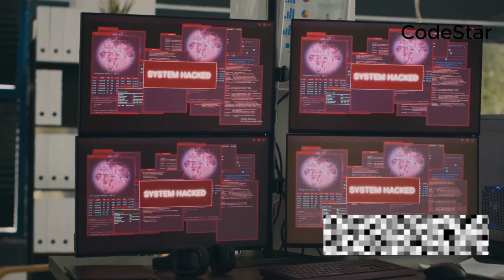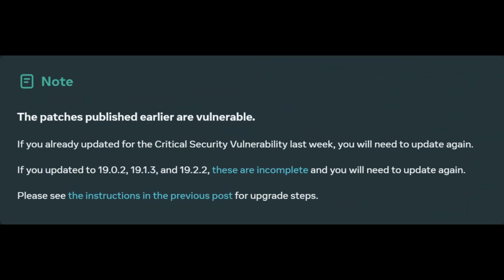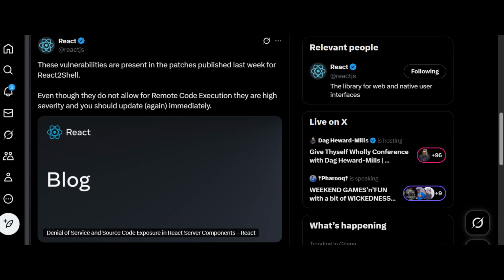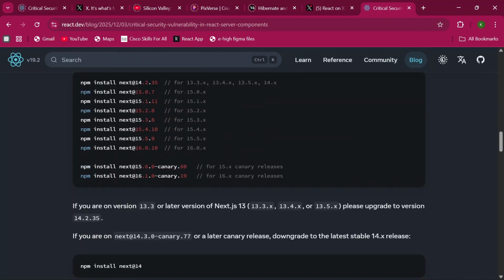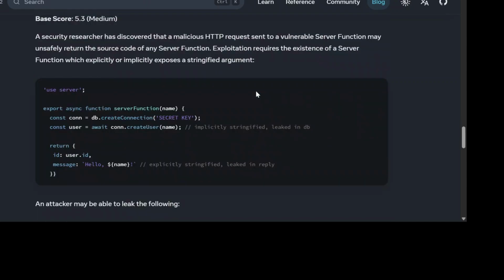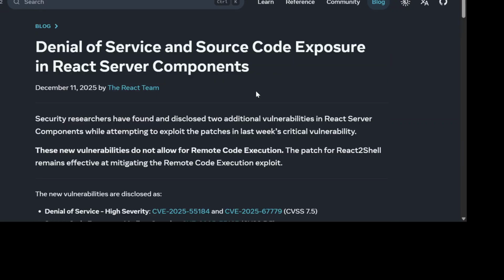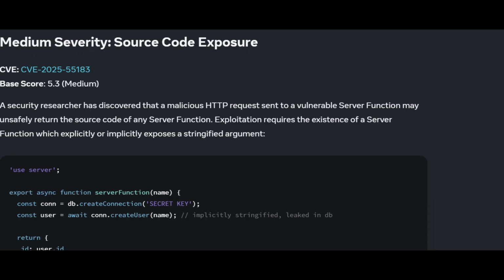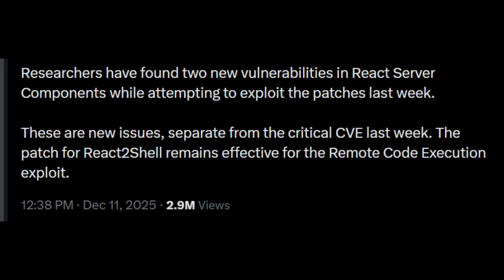React and Next JS Worst Security Week Ever? New Vulnerabilities Found After the Patch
This week’s React security update is serious.

After last week’s critical React Server Components vulnerability, security researchers found two more issues while testing the patch — meaning another update is required.
In this video, I explain:
Who is affected
Why even patched apps may still be vulnerable
What you need to update right now
If your framework supports React Server Components, this matters to you.
📌 Official Resources